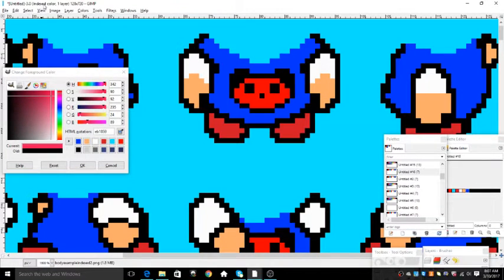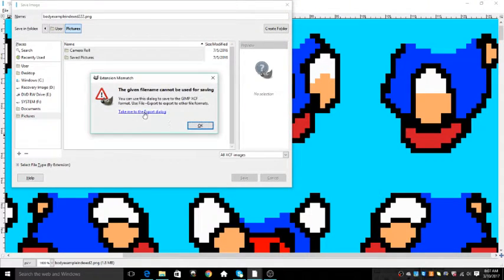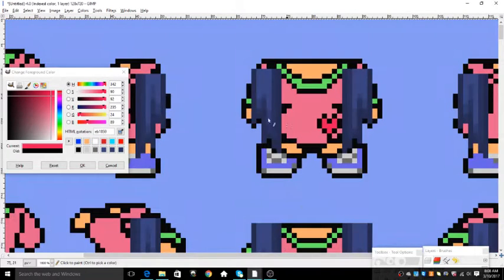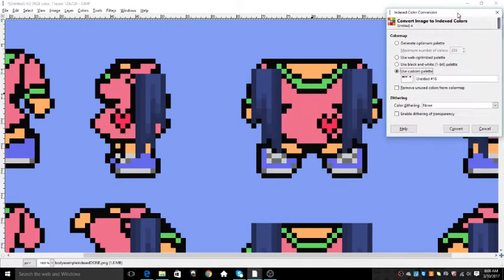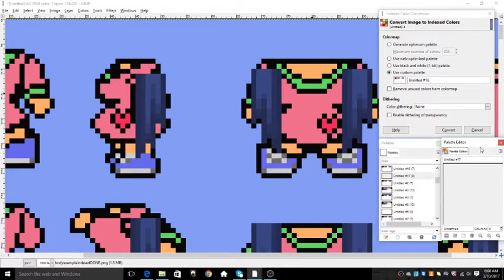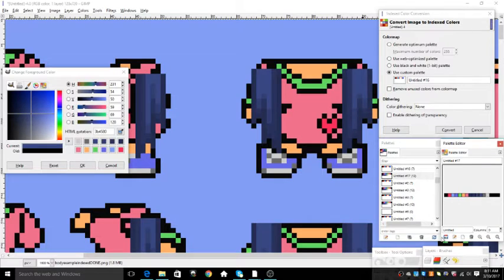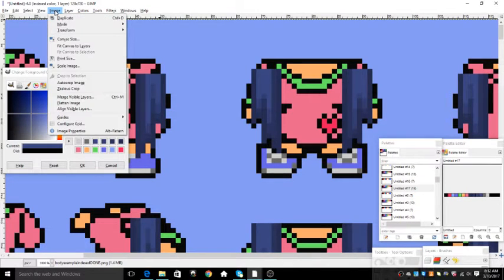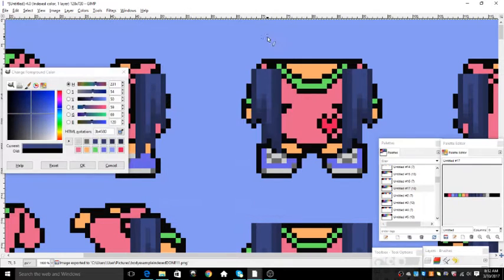How To Index Graal Bodies With And Without Extensions Using Gimp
Hi! In this tutorial I explain how to index! I show you how to get a body ready to be indexed, then show you how to index a body with and without extensions, and I show how to make only one color change color (never tried the last part before so I hope it works). Sorry for the background noise, and my crappy voice I'm kind've sick so I hope you can still understand me!